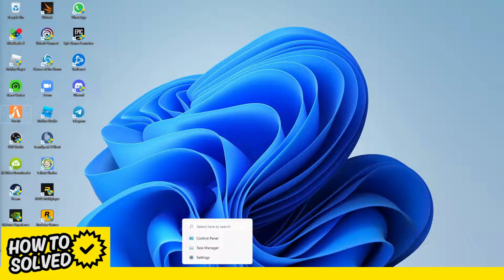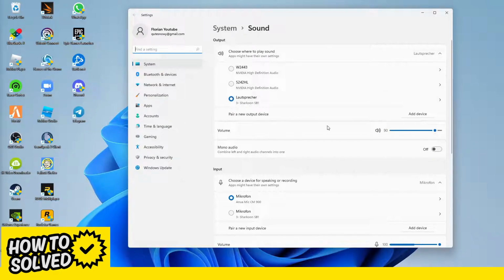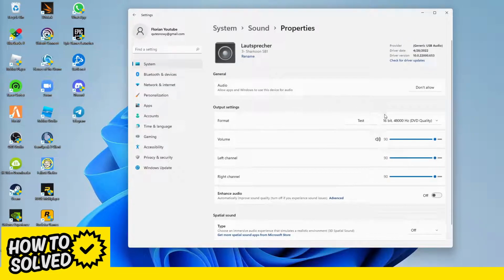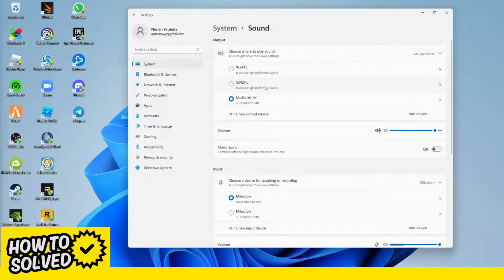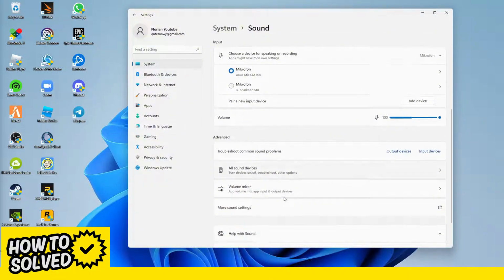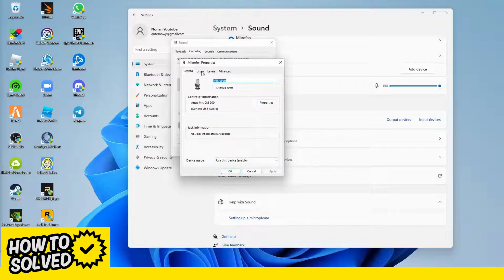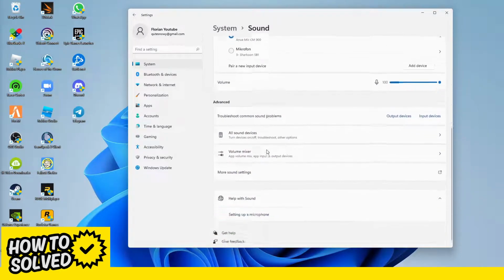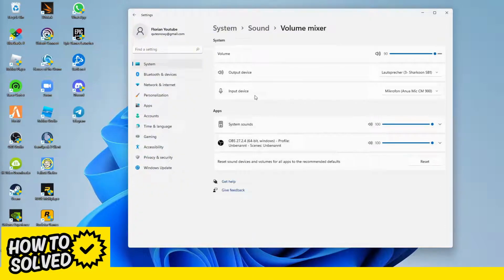[Easy Guide] Restore GTA 5 Voice Chat Functionality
In this video I will show you [Easy Guide] Restore GTA 5 Voice Chat Functionality